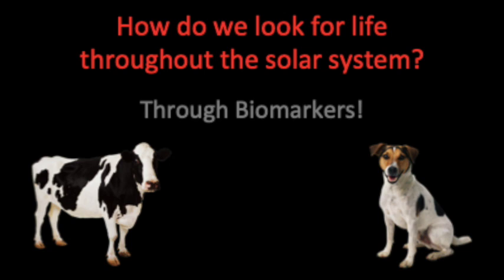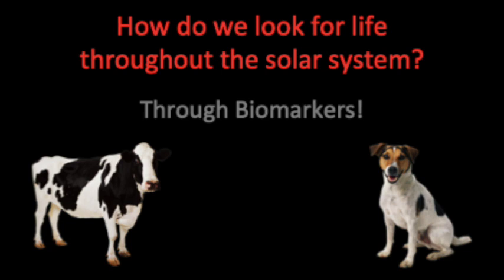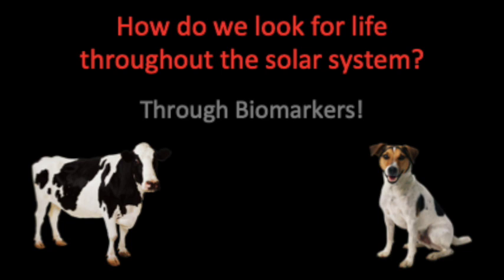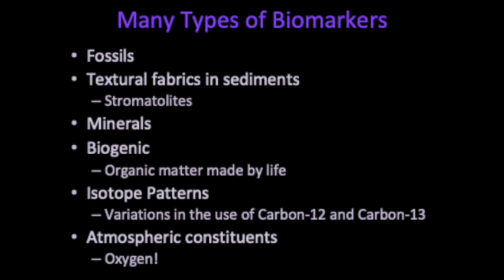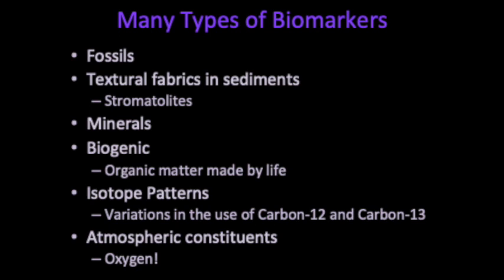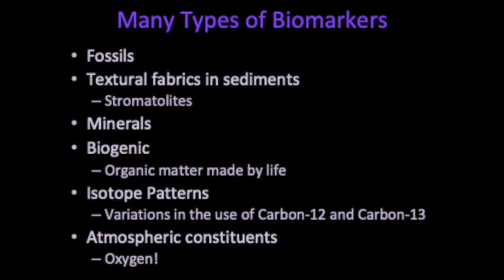Elisabeth Sykes: Ballet and Biomarkers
Elisabeth Sykes and her colleague Rickey use ballet to introduce the concept of biological biomarkers. Biomarkers are biological, chemical or physical markers of past life and are often used to understand the evolution of life on Earth and perhaps one day,  other worlds. This video was made for the University of Florida 2019 Astrobiology Art and Science Communication project.